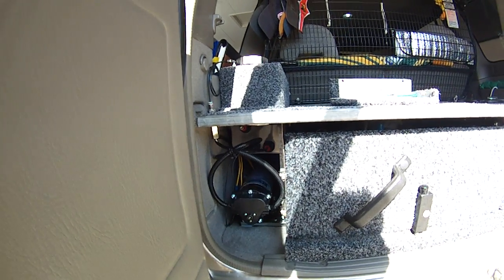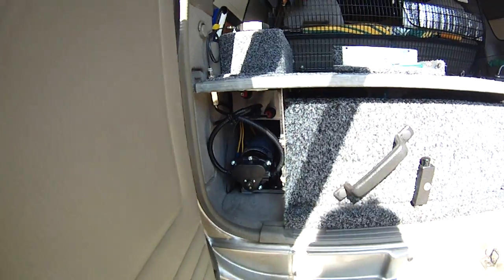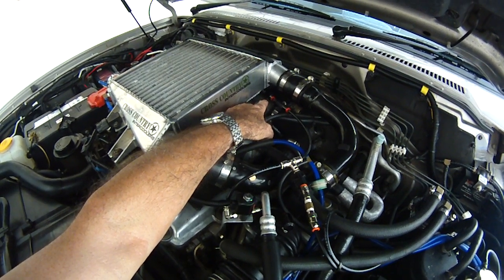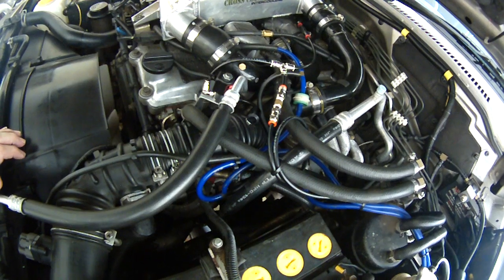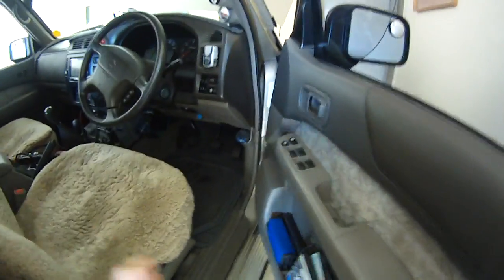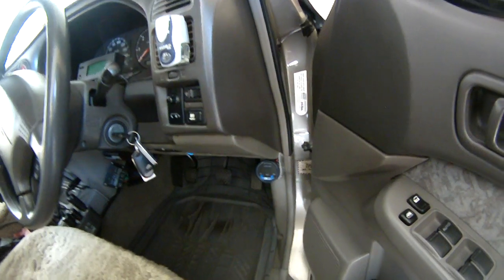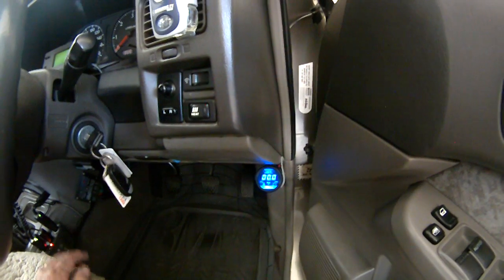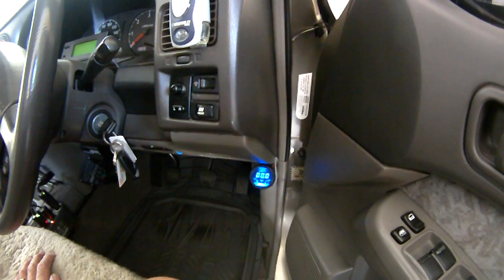Nissan ZD30 DI with pre turbo Water Meth Injection system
I started with a Devils own post turbo injection system and after much research I advanced to a pre turbo system utilising a mixture of Devils Own and Coolingmist, I preferred the CoolinMist CMGS controller and failsafe box combination. So I used DO pump,level control, hose, non return valve, nozzles for post turbo and the solenoid valve, From CoolingMist I used the CMGS controller, Failsafe Box, Inline filter and nozzles for pre turbo.

One common thing between all the suppliers I spoke to when asking about pre turbo injection was "don't do it", that is quite natural as costly mistakes can be made, I accidentally filled my turbo with water, I made a silly mistake when disconnecting the unit during research, so care is definitely needed and fail safes taken into account.